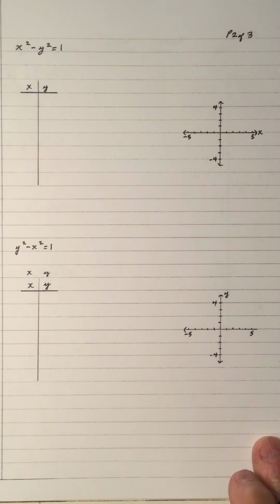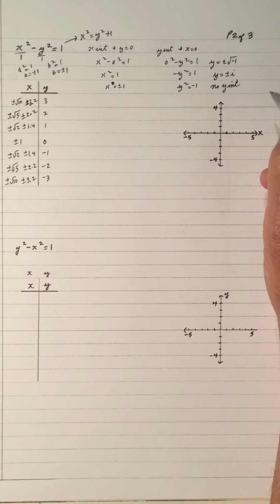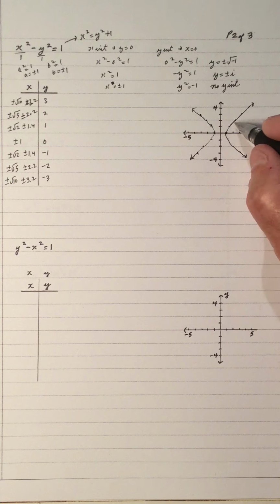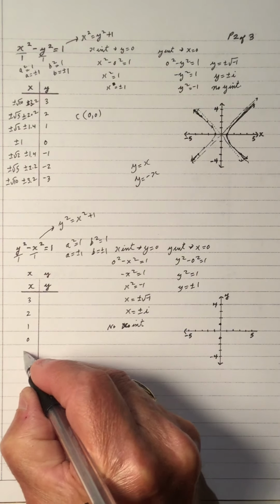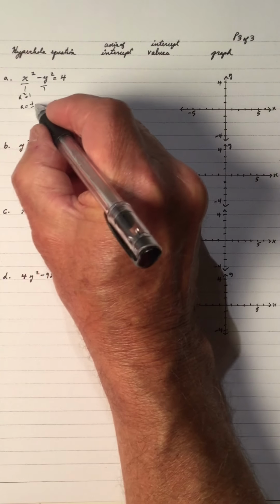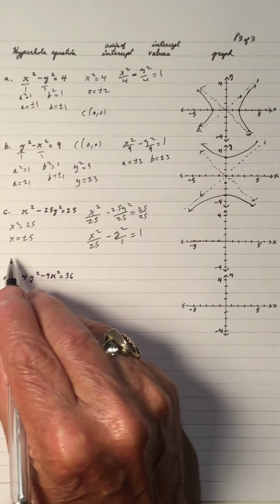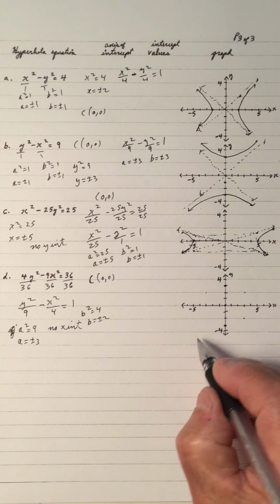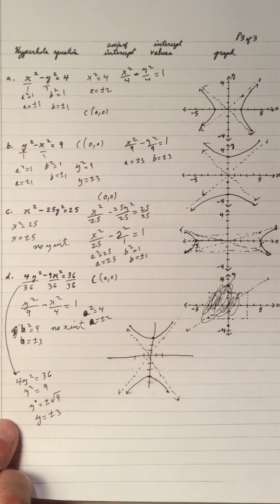Transformational Form of Hyperbola With Centre (0,0)